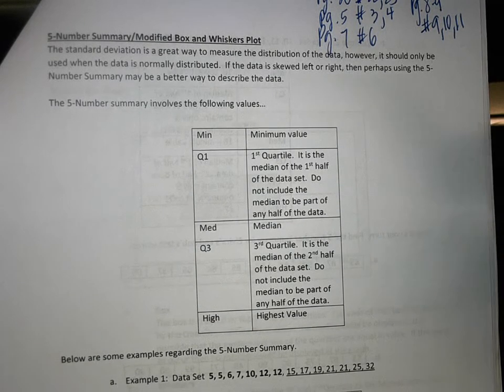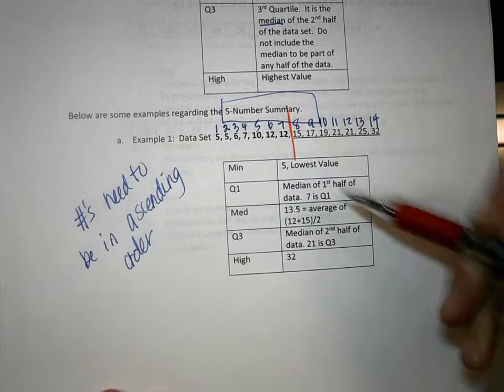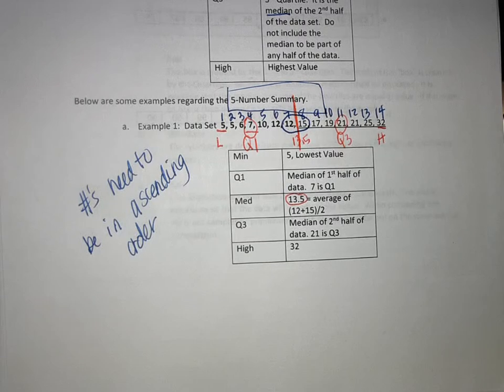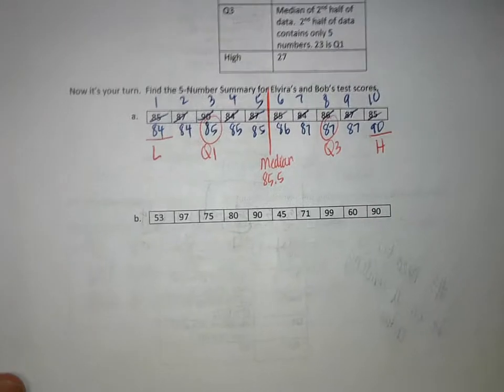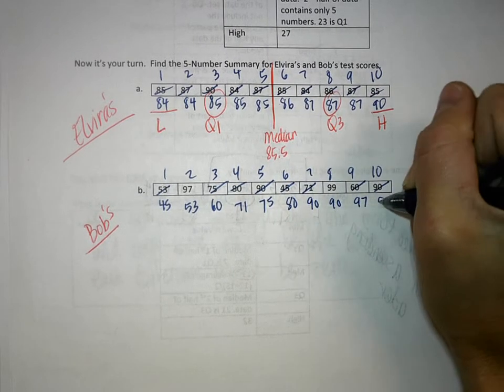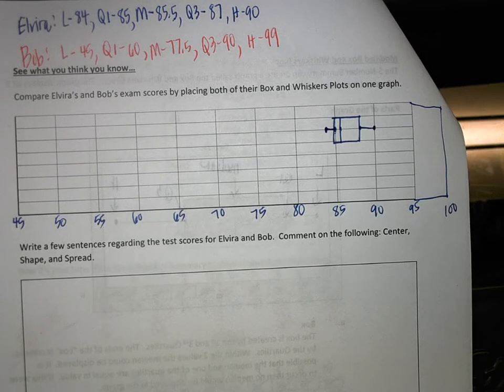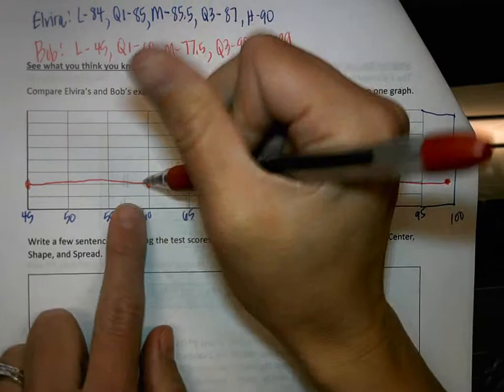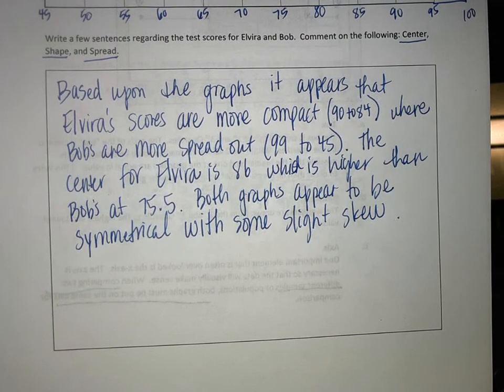Math 3 Unit 8 3b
5 Number Summary, Modified Box & Whisker Plot